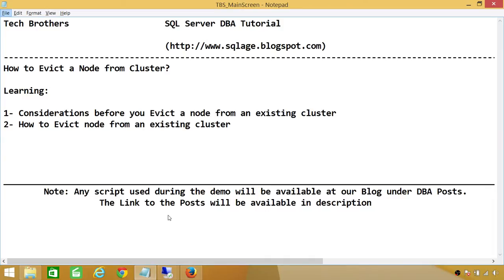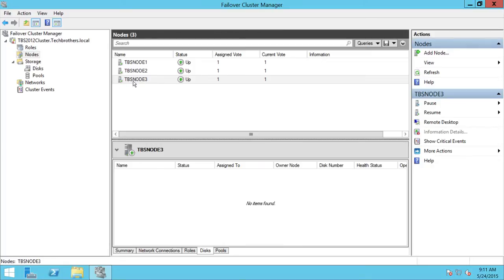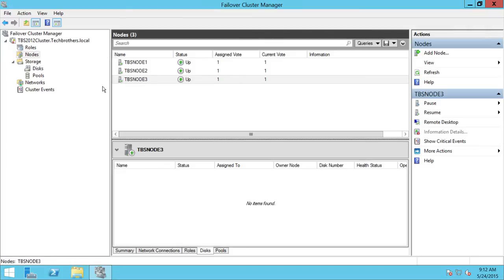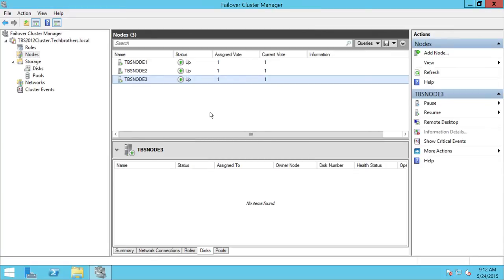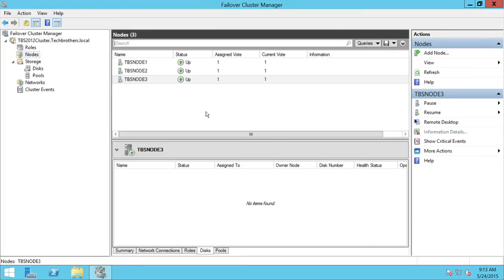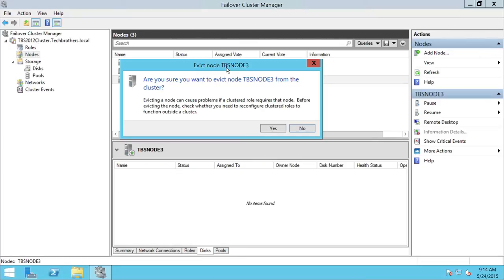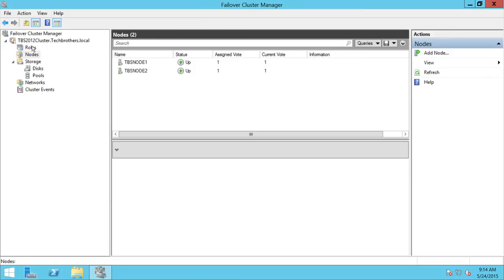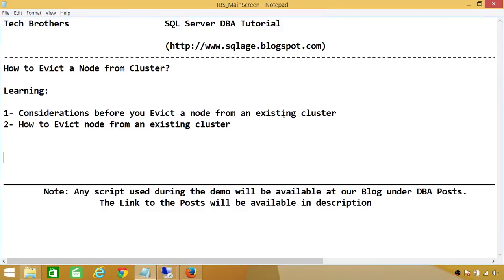SQL Server DBA Tutorial 28- How to Evict a Node from Cluster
In this video you will learn following:
1- Consideration before you Evict a node from an existing cluster
2- How to Evict a node from an existing cluster using Windows Failover Cluster manager?
3- How to run cluster validation after node eviction from an existing cluster?